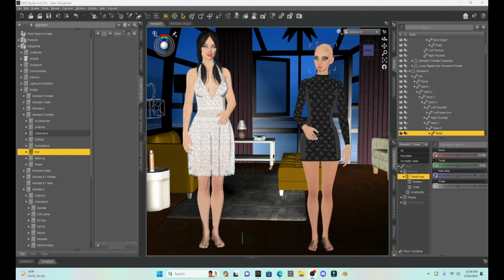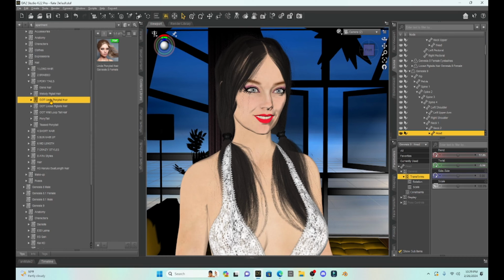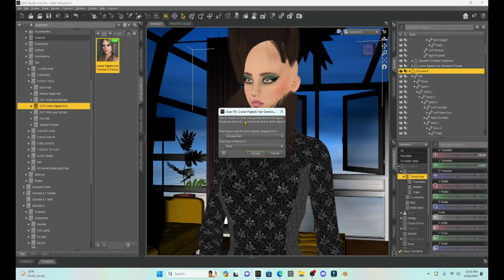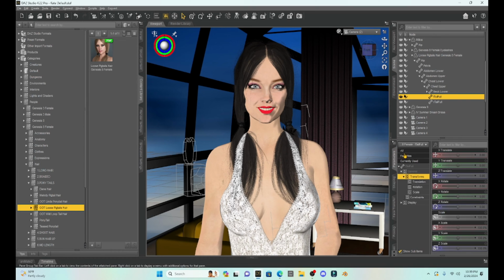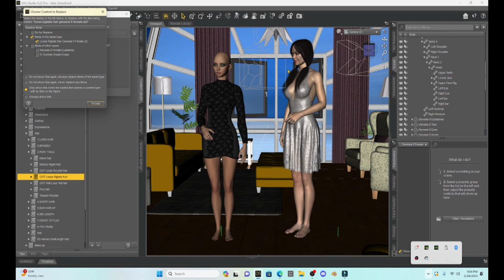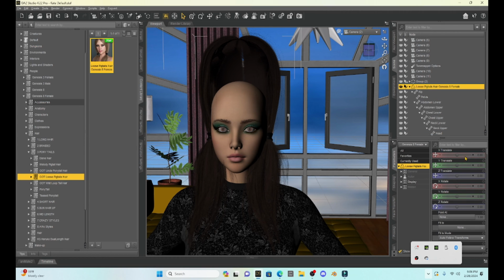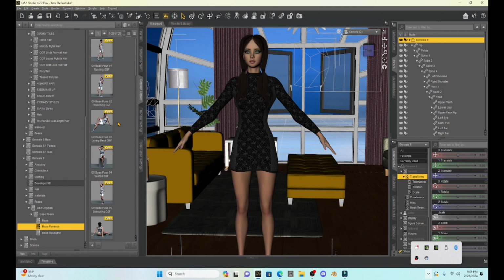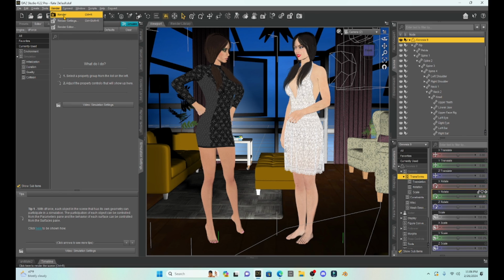Daz Studio: Converting Genesis 8 HAIR to Genesis 9 Hair!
In this tutorial I'll show you how to convert all your Genesis 8 hair into Gensis 9 compatible hair!  It's a pretty simple process and will save you a lot of $$$ if you are exploring Genesis 9 but are hesitant to buy a bunch of new products.